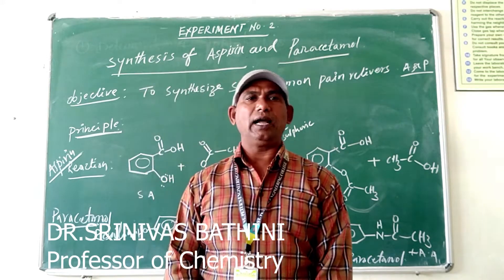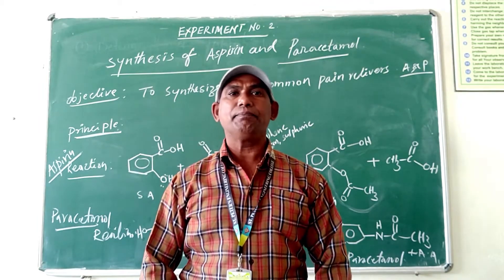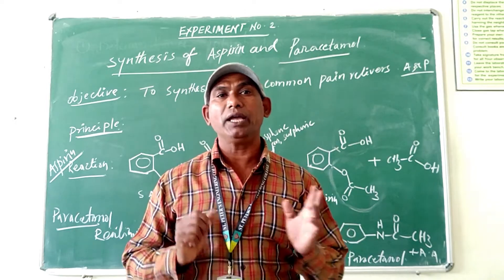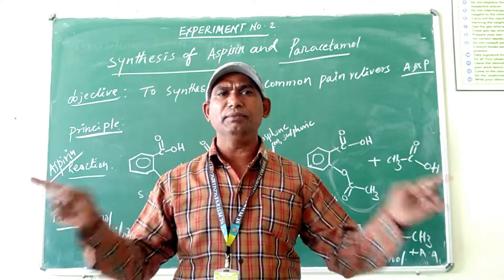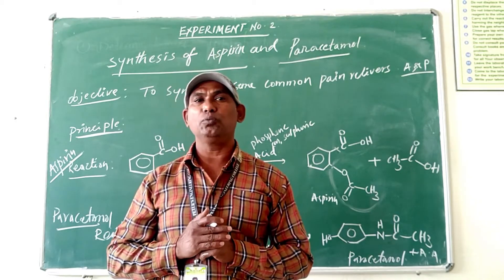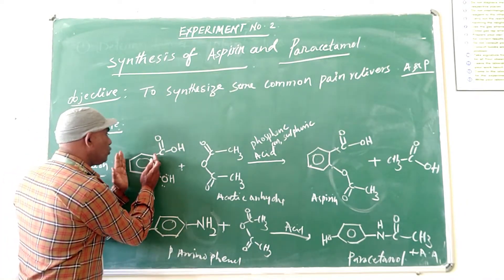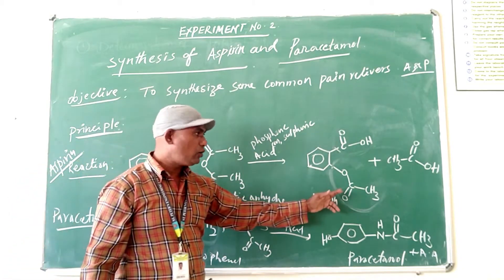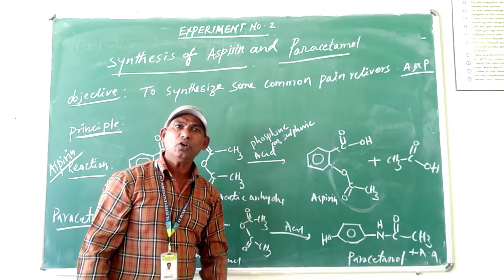Synthesis of aspirin